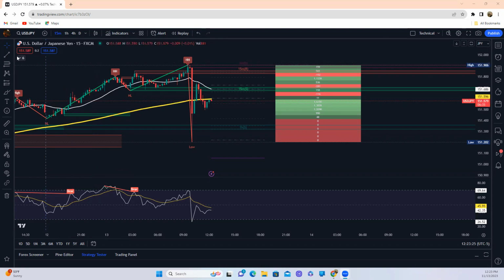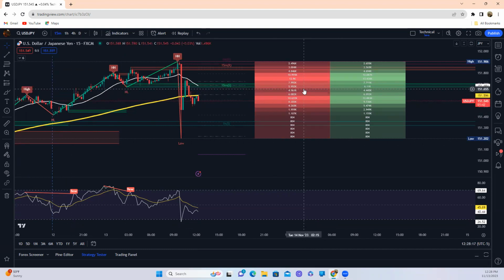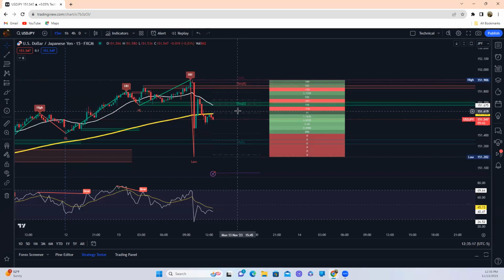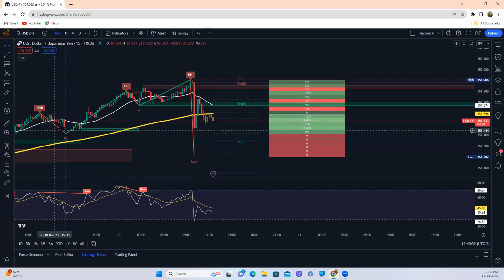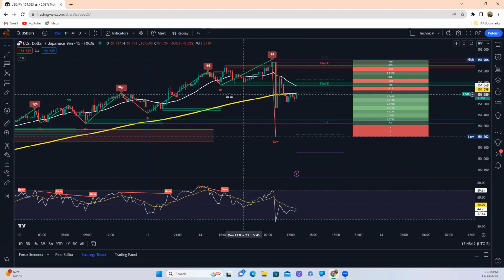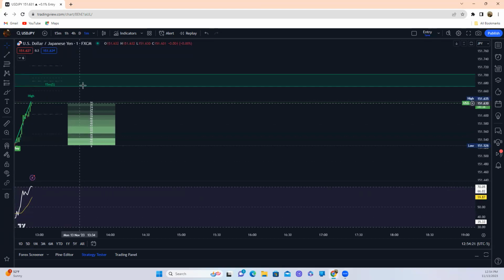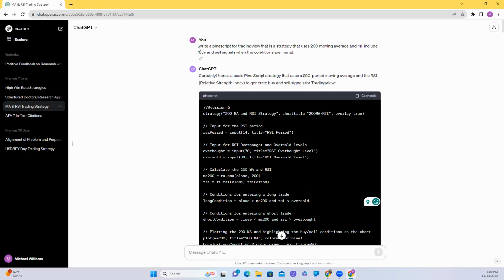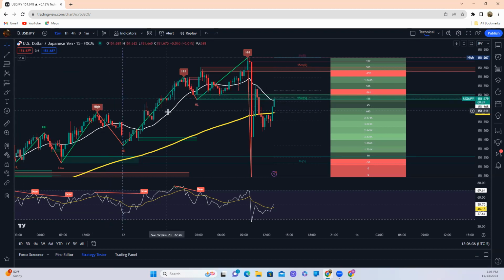FOREX afternoon analysis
In this video, we discuss our market analysis process in detail. Stay until the end to learn how to create your own strategy in Tradingview.